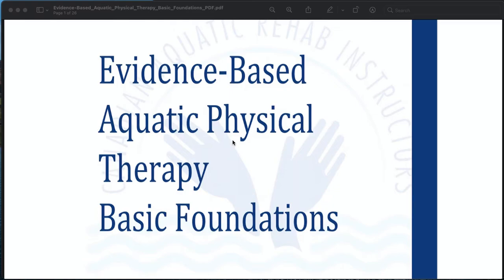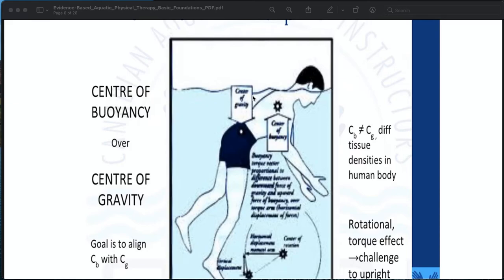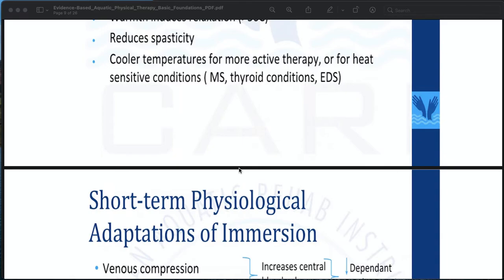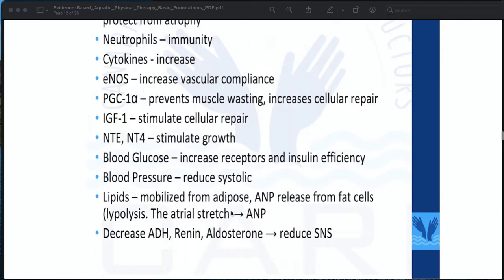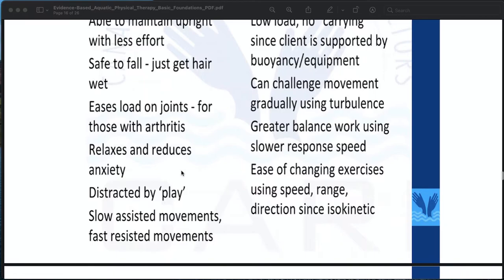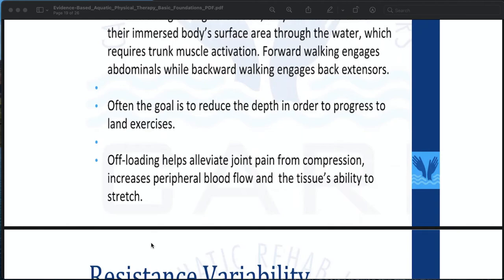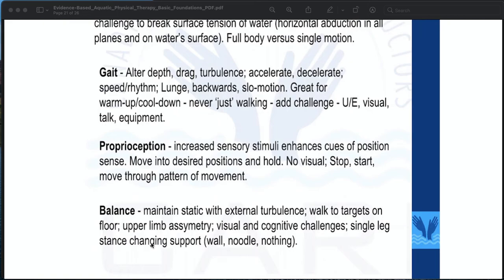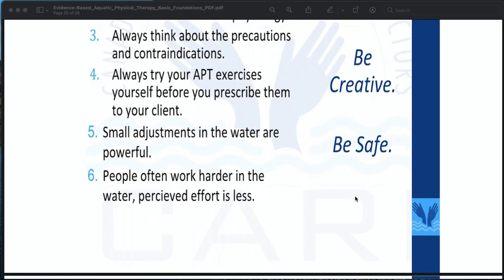Aquatic Therapy PPT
basics of aquatic therapy which is used in physiotherapy treatments for many neuromuscular conditions

PPT recorded by Sarah Joseph